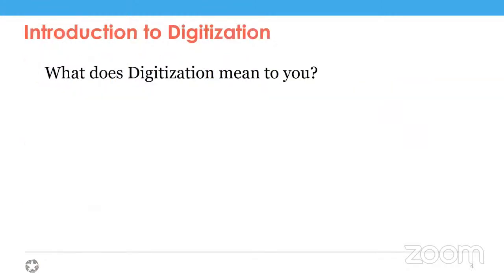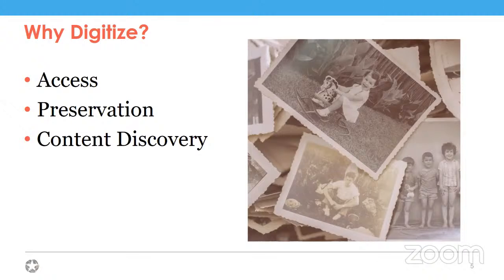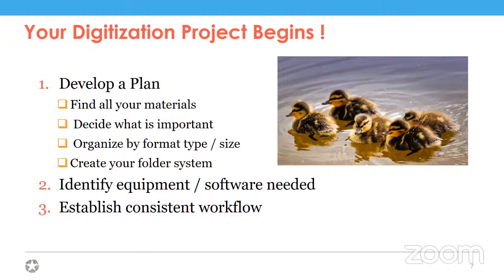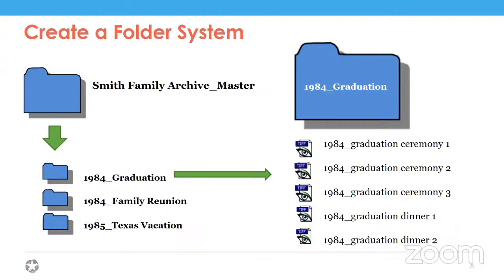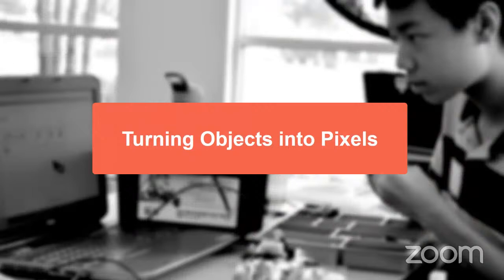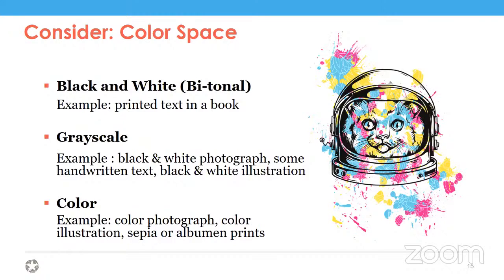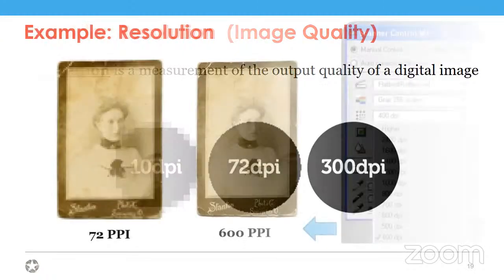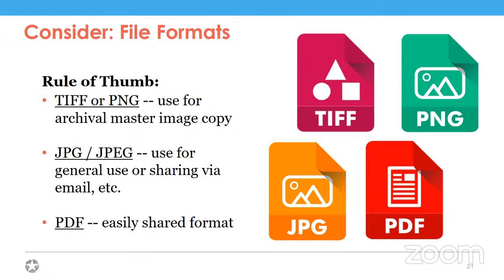Genealogy: Digitization Basics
Discover how to create your own digitized personal archive